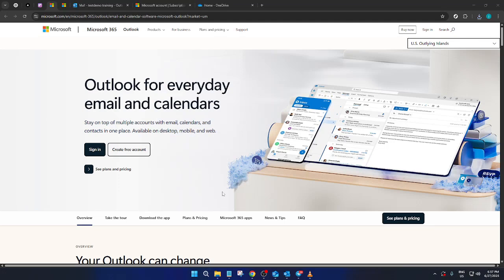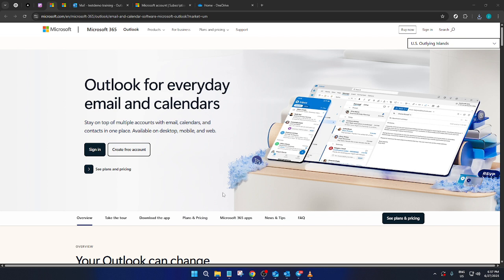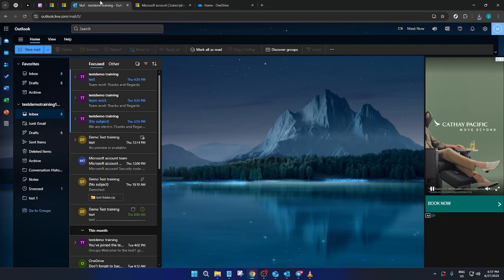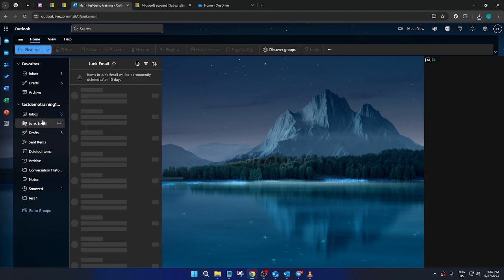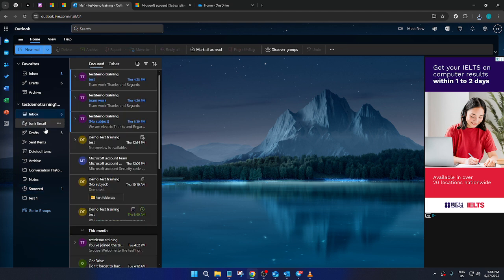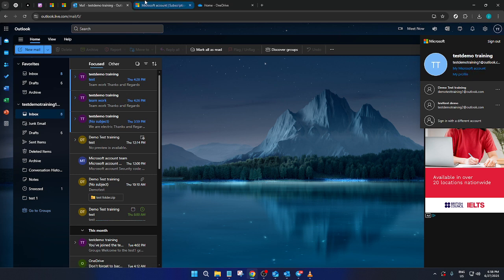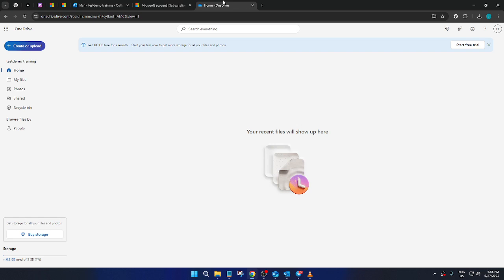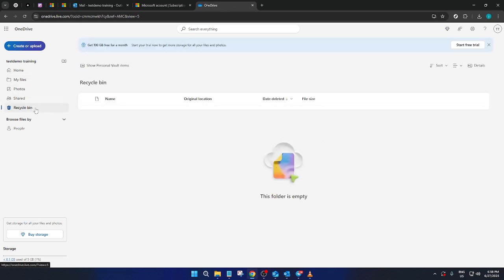How To Solve Mail Box Full Problem In Outlook (Easiest Way) (2026 Guide)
Struggling with a full mailbox in Microsoft Outlook? In this tutorial, we'll guide you step-by-step on how to solve the 'Mail Box Full' problem. Whether you're using Outlook 365, Outlook Desktop, or Outlook Web, this video covers practical methods to clear space and manage your emails more efficiently.

Timestamps:
00:00 - Introduction
00:45 - Understanding the 'Mailbox Full' notification
01:20 - Finding large emails and attachments
03:00 - Using Cleanup Tools (Conversation & Folder Cleanup)
04:15 - Archiving old emails
05:30 - Emptying Deleted Items and Junk folders
06:20 - Adjusting mailbox storage settings (Outlook 365/Desktop/Web)
08:00 - Best practices for mailbox management

By the end of this video, you'll have actionable tips to quickly resolve mailbox full errors and prevent them in the future.